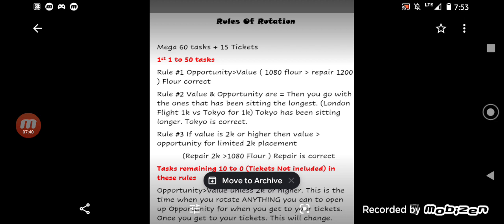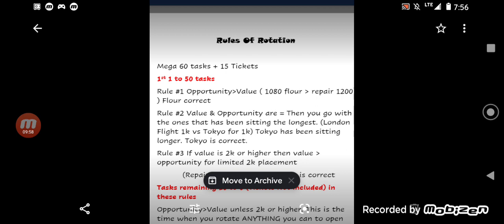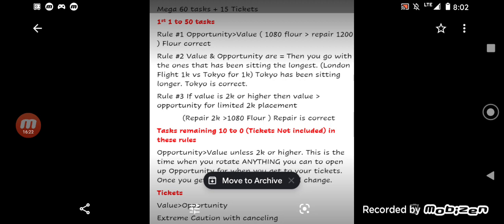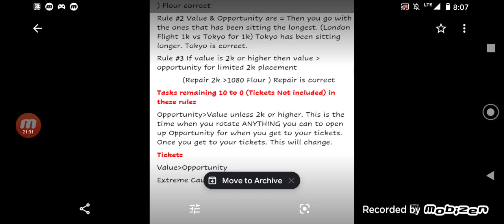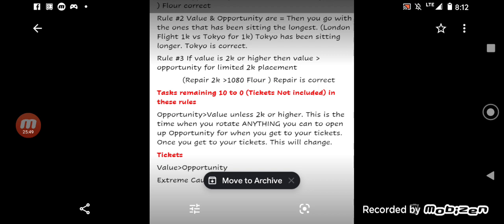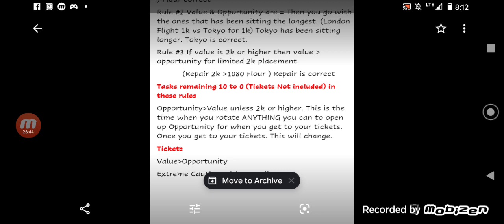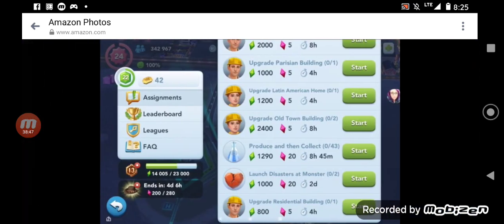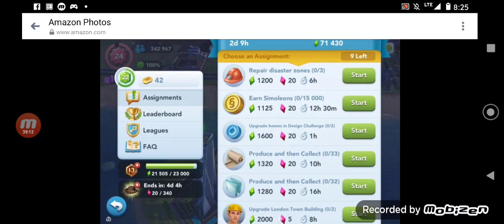SimCity Buildit Rules Of Rotation /CoM Review